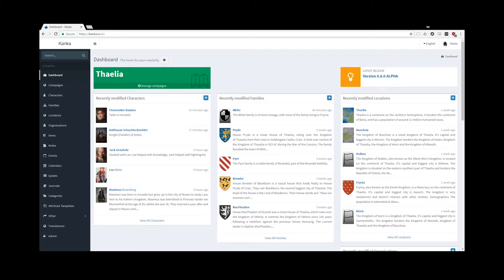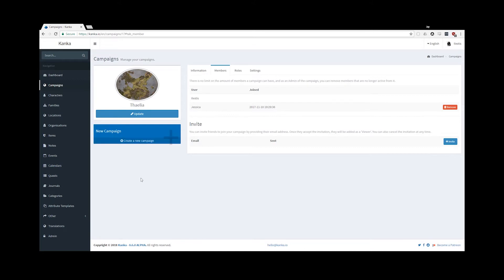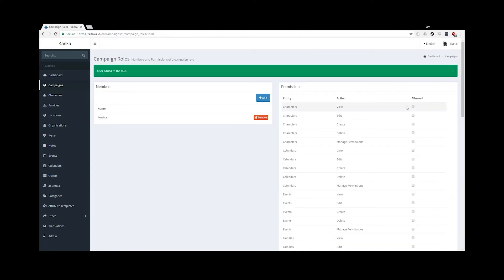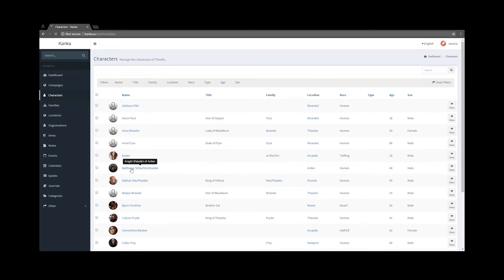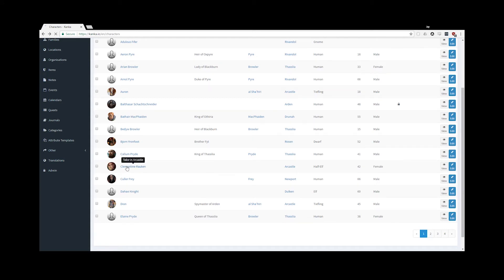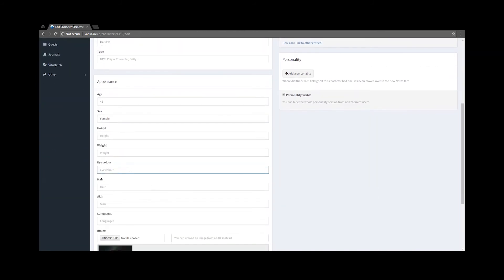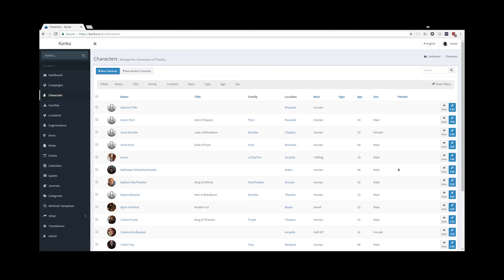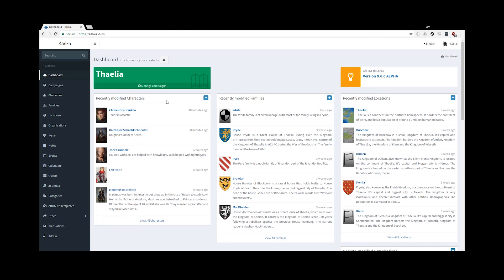Campaign Members, Roles and Permissions in Kanka.io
Kanka is a free online app that helps game masters, players, world builders and story tellers organise their worlds.

This video covers how to add members to your campaign, assign roles and set your permissions to control who sees what.